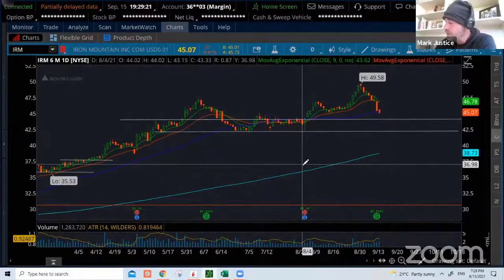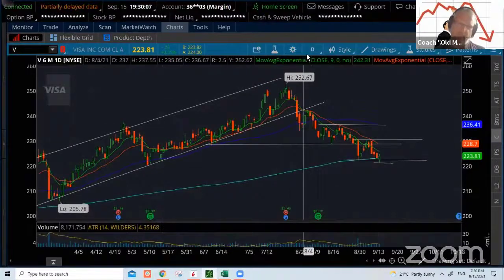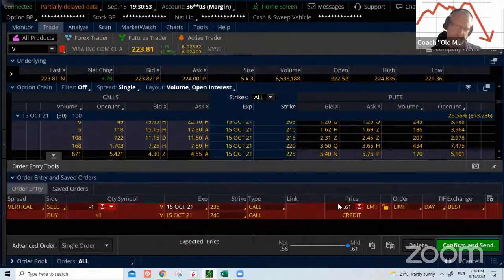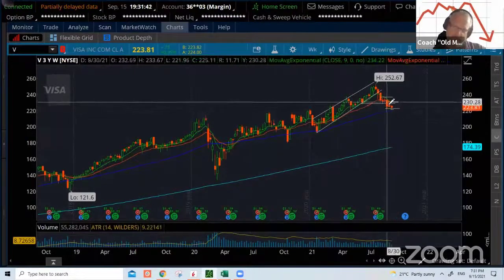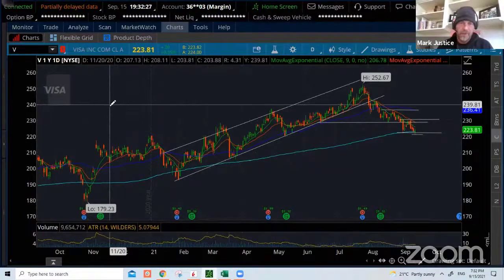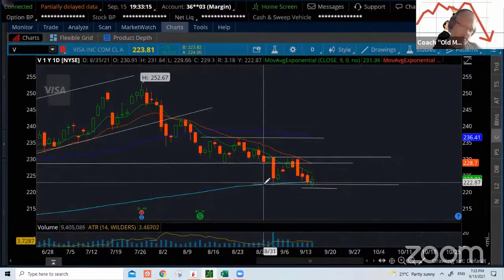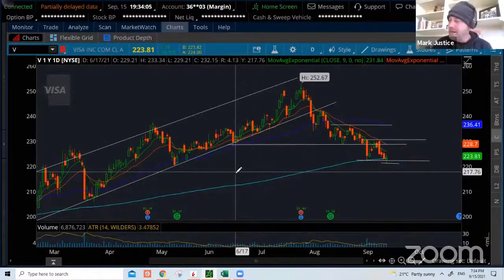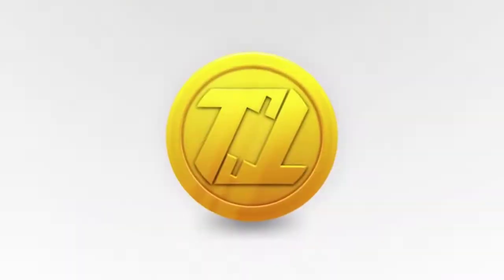Trade Masters 9/15/21 $V Pick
🏅 Get a Free 15-Day Pro Membership today.
Everyday our coaches at Tackle Trading run through what is happening in the Stock Market. They cover the Stock Market News including Forex, Commodities, Options, and the major indexes (S&P 500, Dow Jones, and NASDAQ). Finally, they teach strategies and give out trade setups that they are looking at.